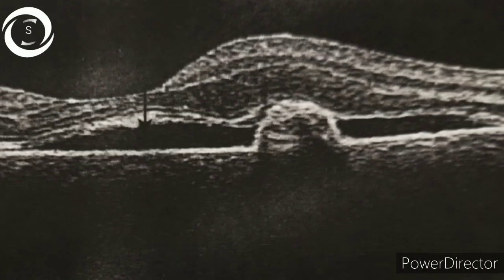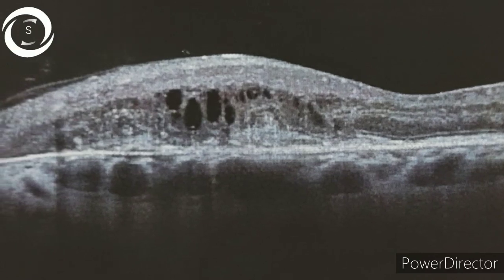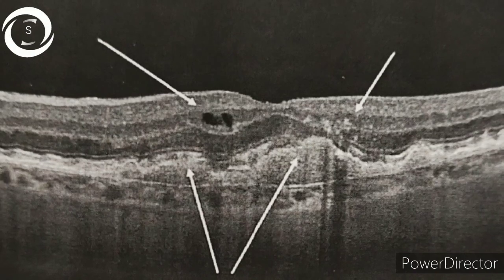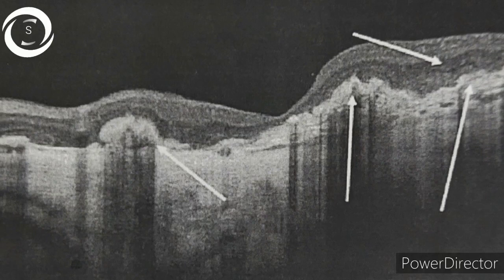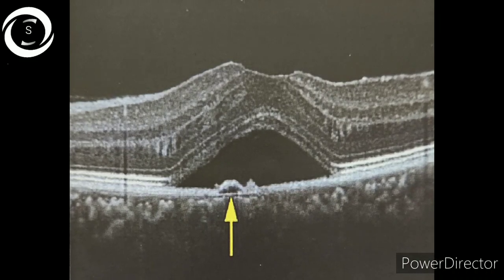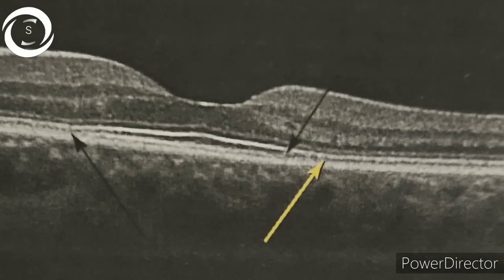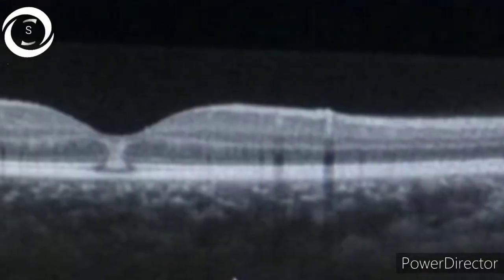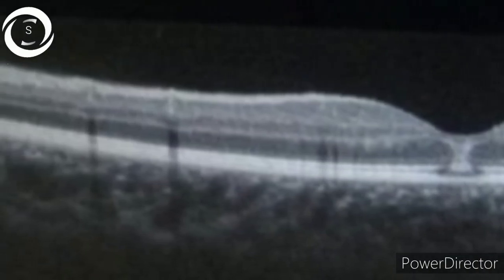OCT series 5 retinal diseases differentiation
In this video we will discuss the remaining important retinal diseases and their important Oct differentiating features
Oct series 1 types of oct